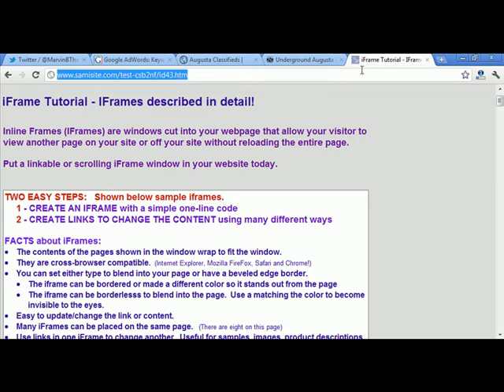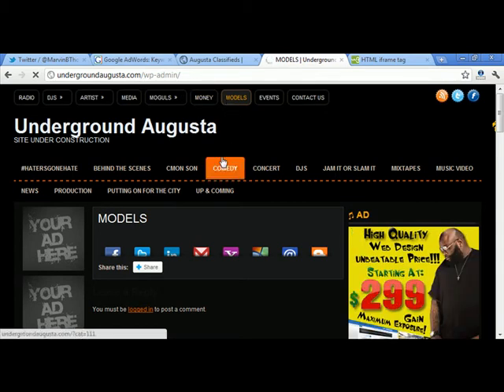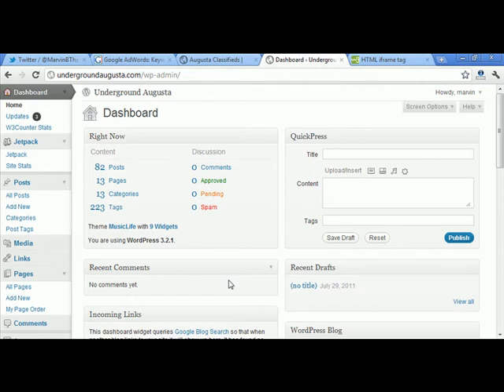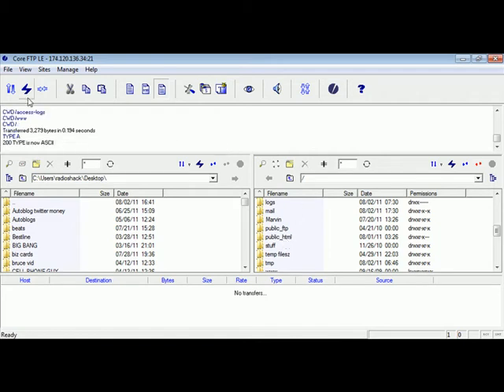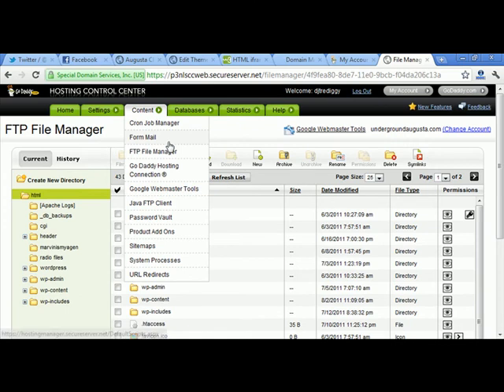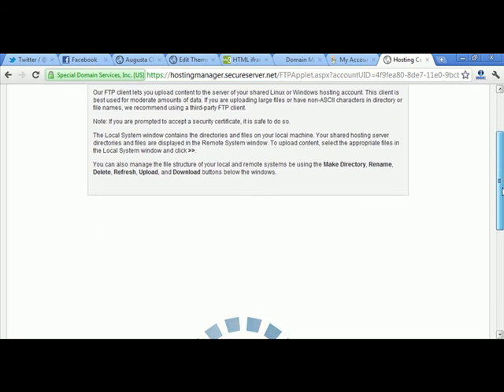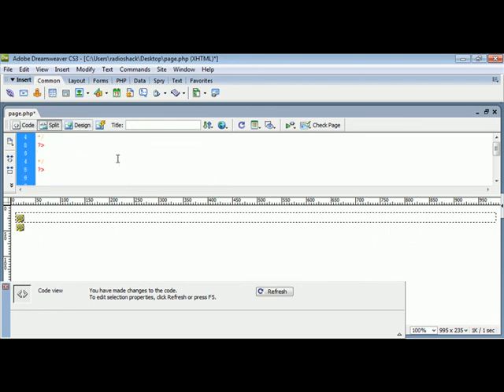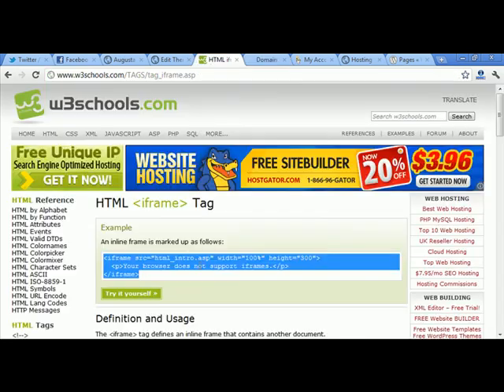Iframe Tutorial & Example PT. 2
Ever wanted to know how to use iframes? Well here is an iframe tutorial from evolution marketing solutions. Enjoy

iframes,using iframes,iframe example,iframe properties,iframes tutorial,iframes examples,iframe code,html iframe code